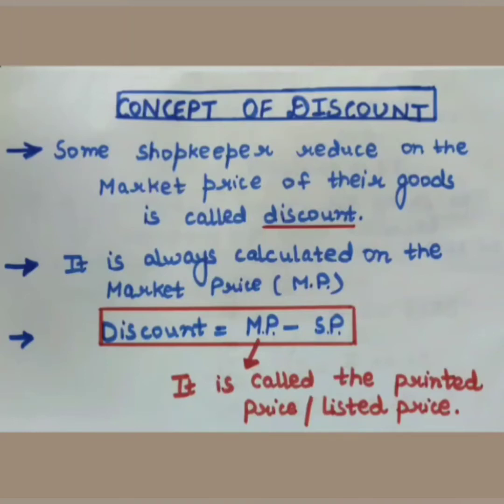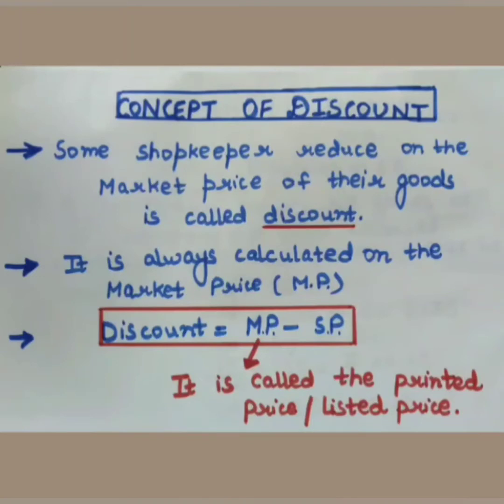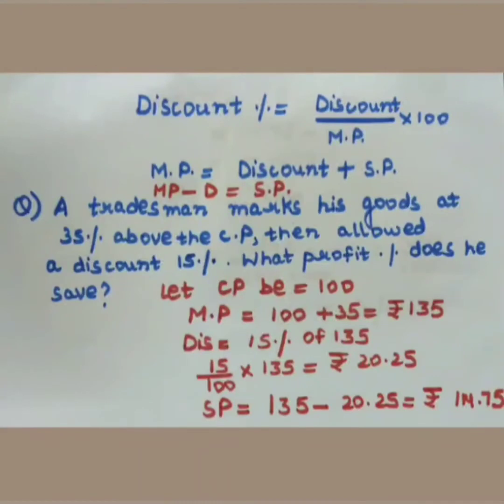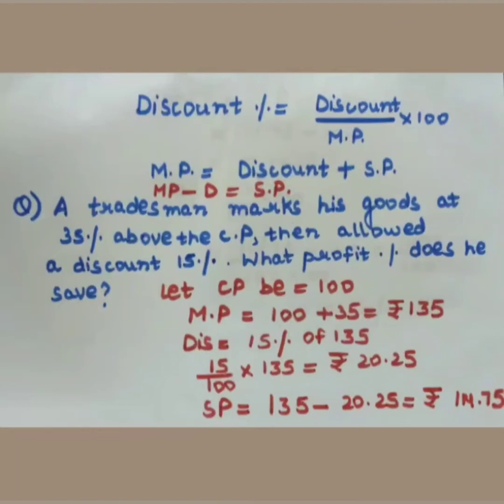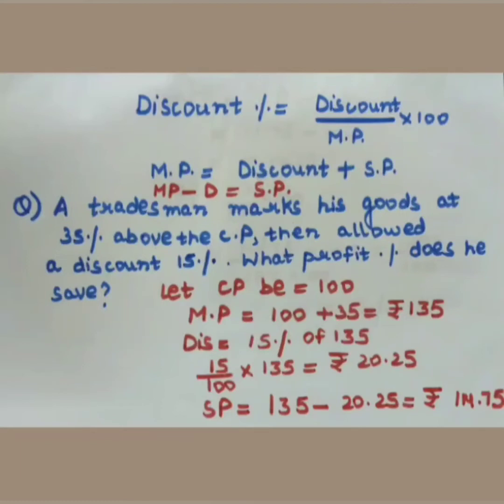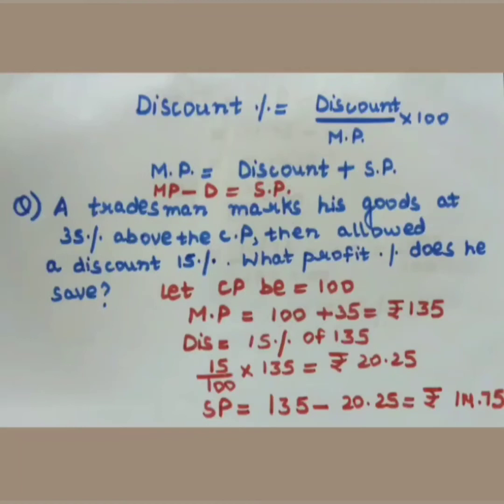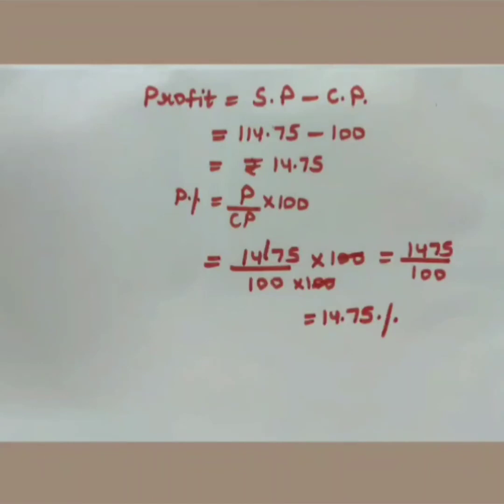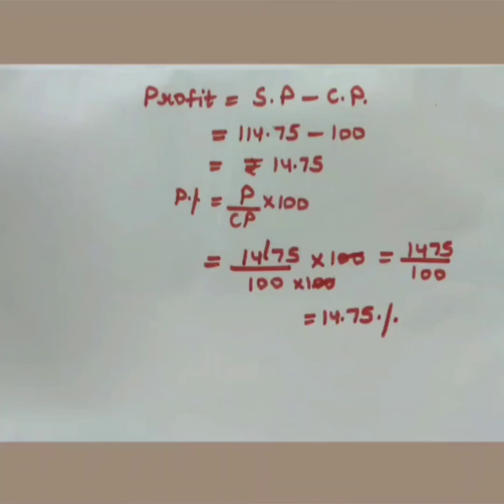Mathematics | Concept of discount and printed price | Explained | Illustration solved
In this video concept of discount and markprice is covered along with illustration.